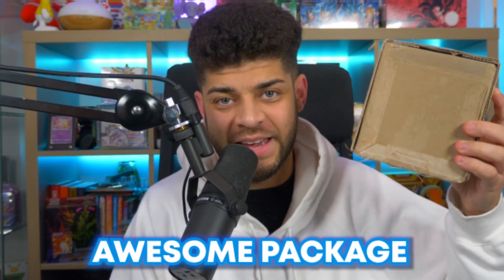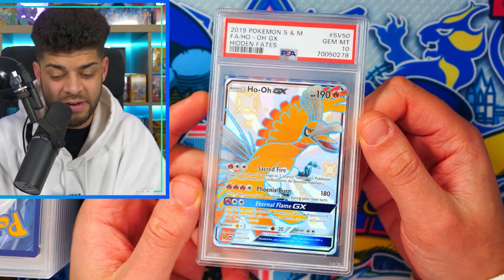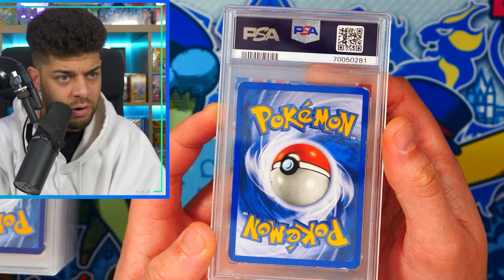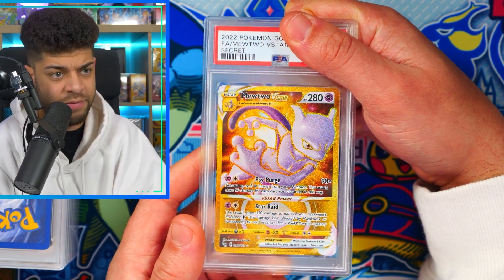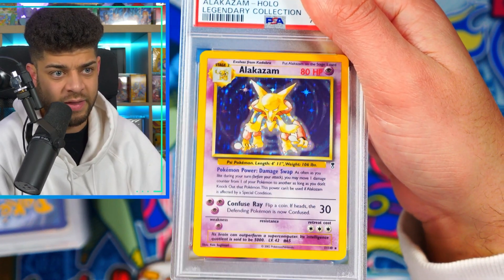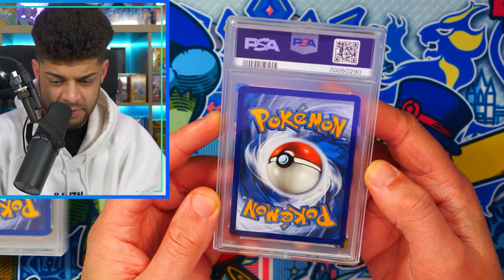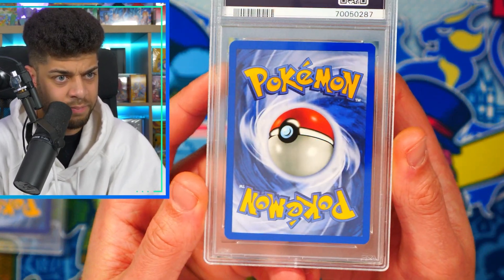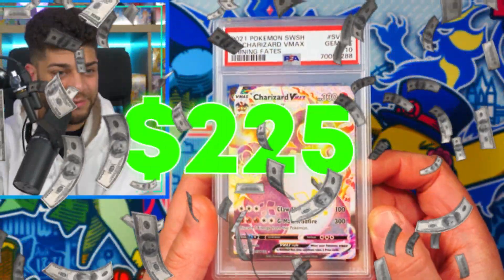I Cross Graded Charizard...But NEVER Expected This!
Save 10% on VaultX binders and products on their website and Amazon using code: POKEDEAN

PokeDean
FARNHAM
GU9 1QG